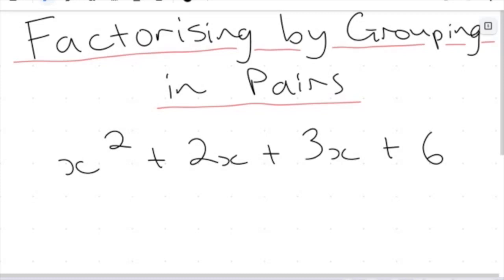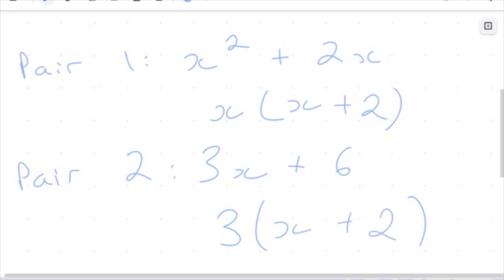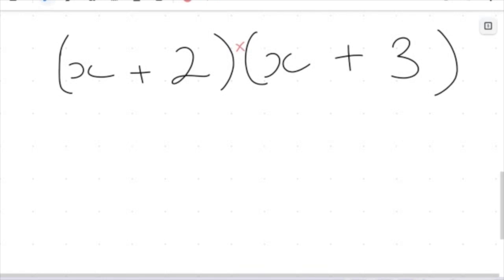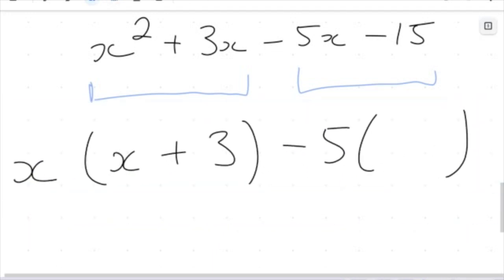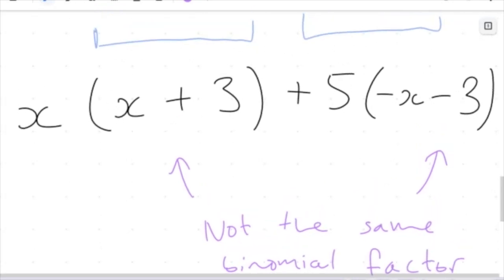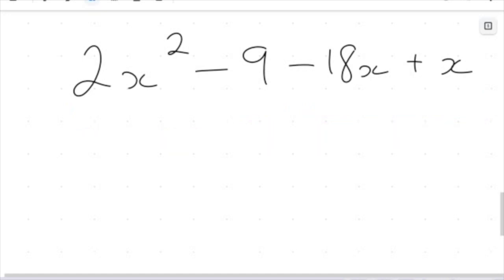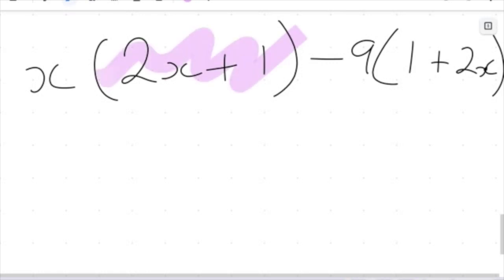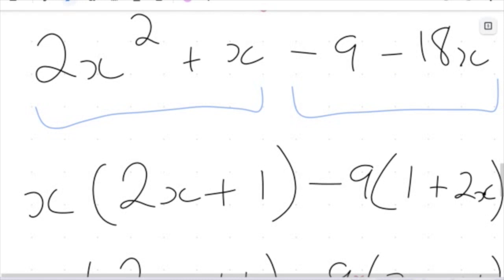Factorising by Grouping in Pairs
In this video we will take what we've leant about factorisation so far and apply it to factoring by grouping in pairs.